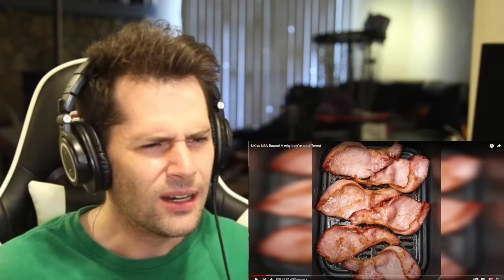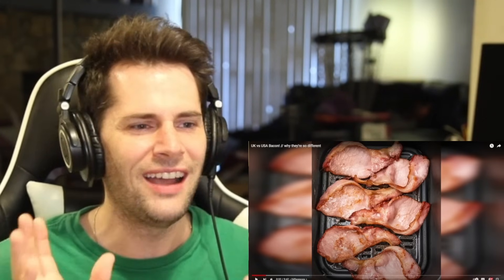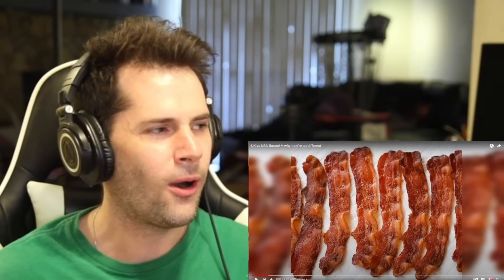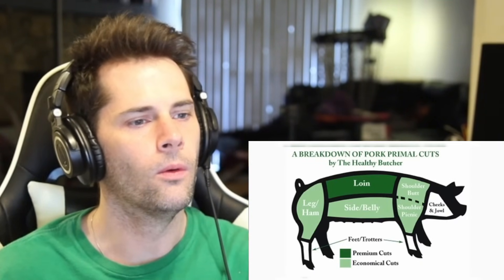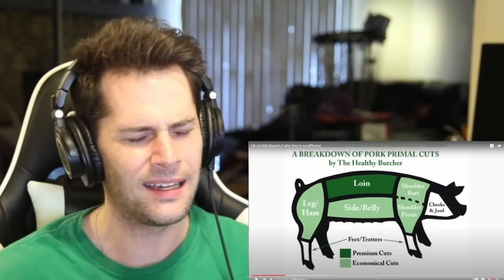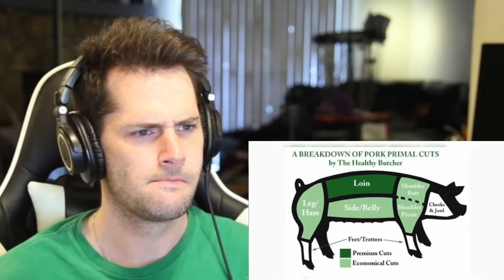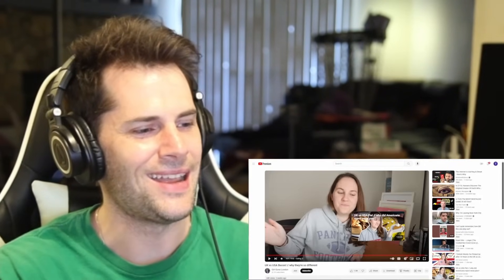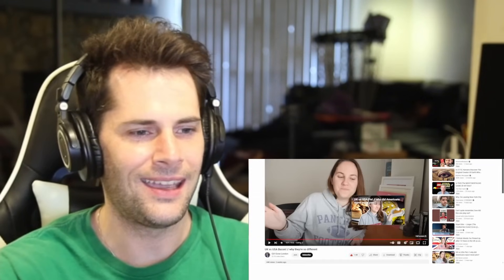American Reacts to British Bacon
As an American I had no idea that the bacon was different in the UK compared to what we have here in the United States. Today I am very interested in learning about what bacon is like in the United Kingdom.